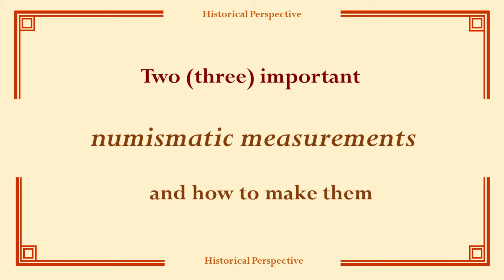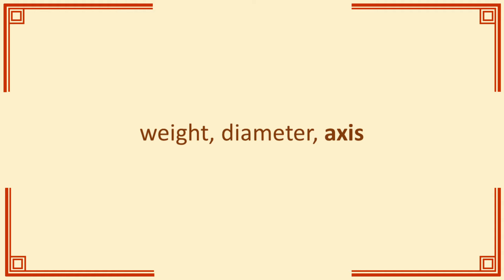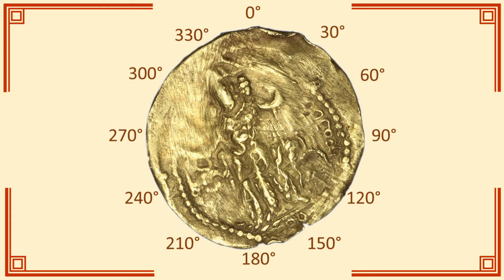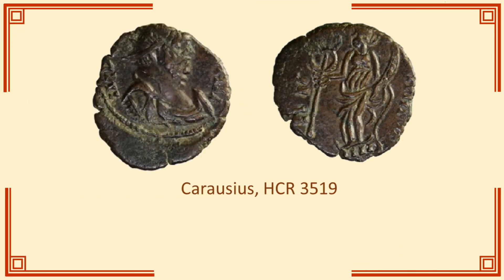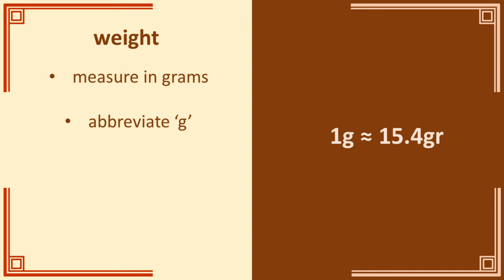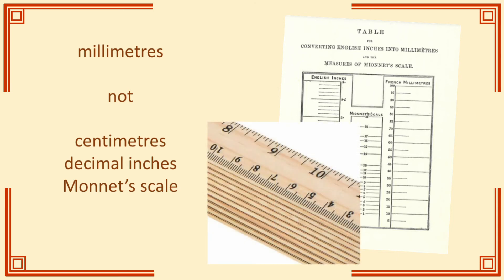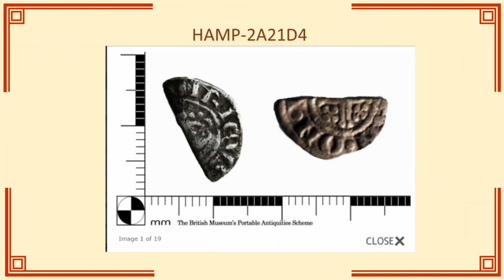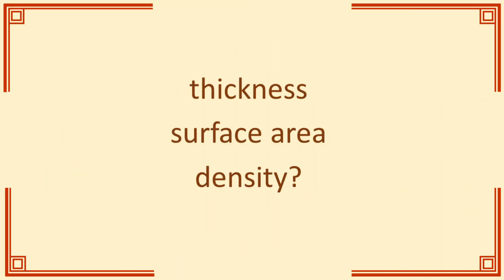Measuring Coins (018)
Not everything is an in depth dive into the philosophy of history. Some research skills, and plenty of research tasks, are actually fairly basic (and often quite tedious). Measuring coins is one of those things in numismatics, its not rocket science but there are some things you can slip up on.

00:00 Introduction
01:37 Die Axis
04:55 Weight
06:24 Diameter
10:14 Conclusion